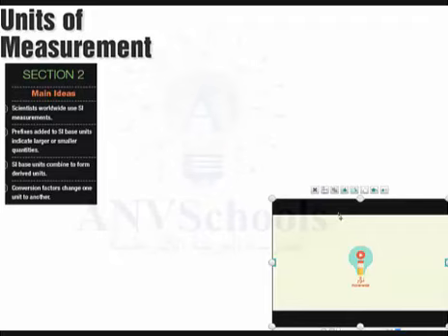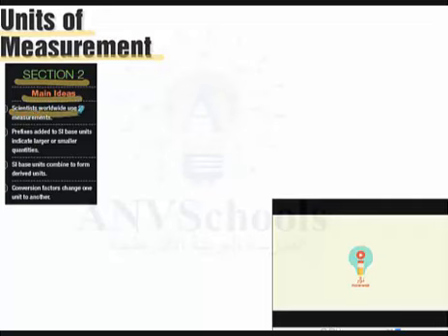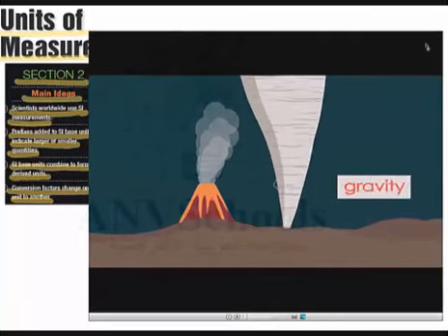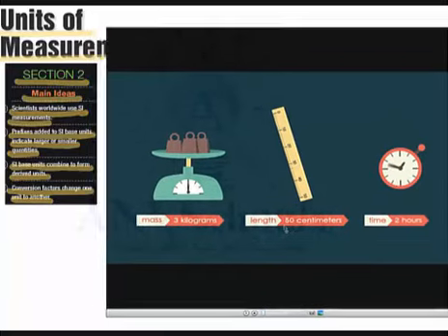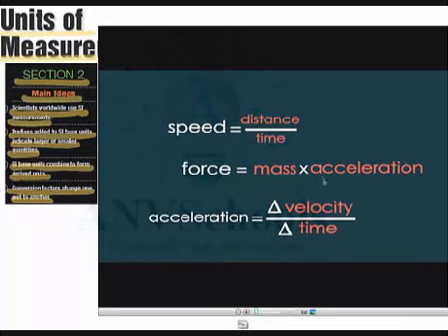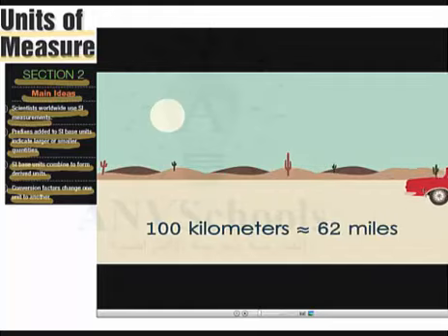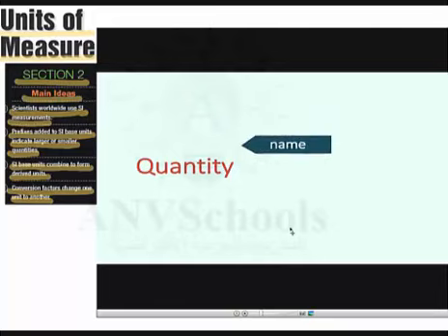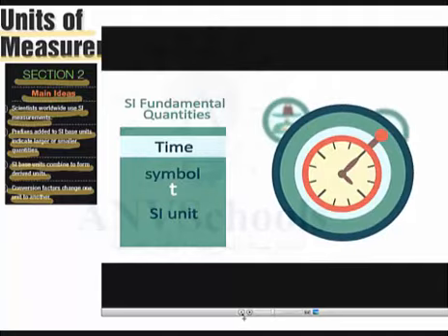Chemistry : Units Of Measurement